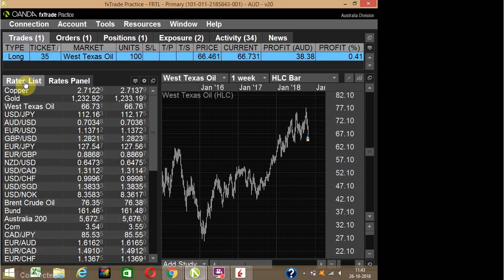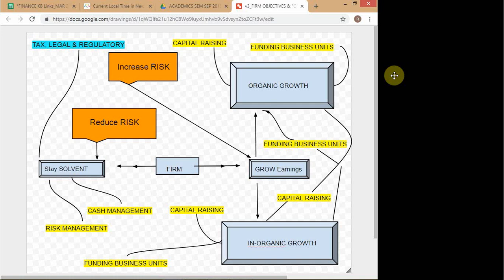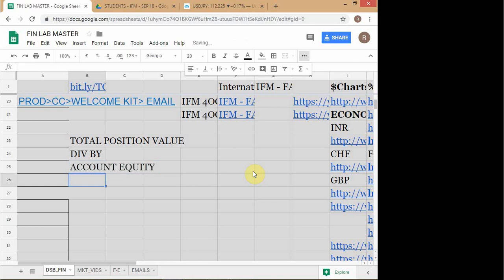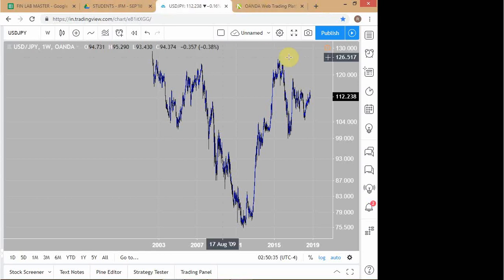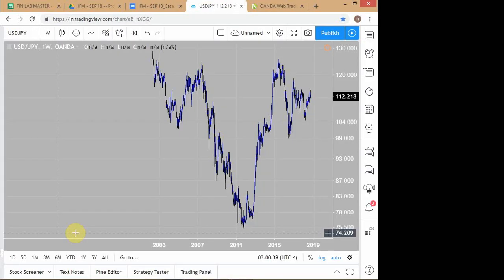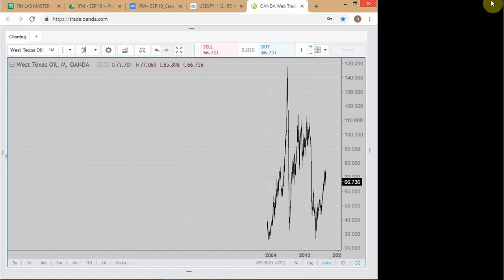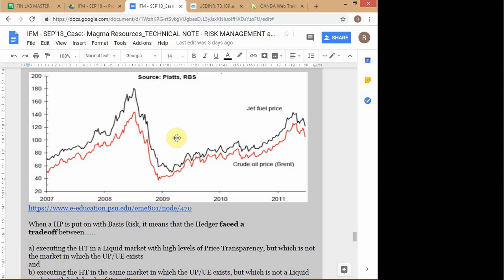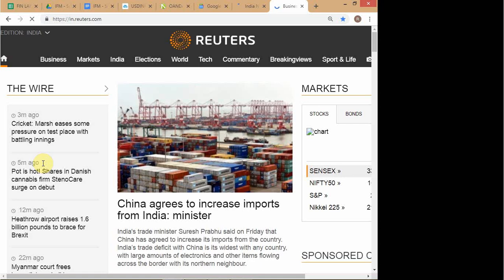"The Firm, The CFO & Risk Management" @ Birla Institute of Technology, PATNA_27OCT18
Guest Lecture for 2nd Year BBA students